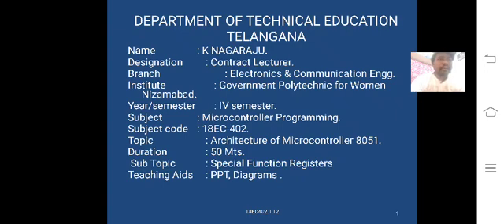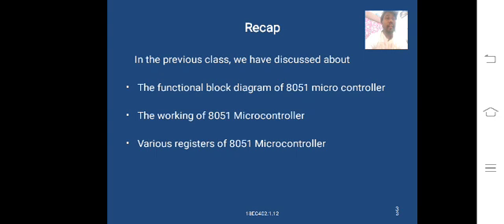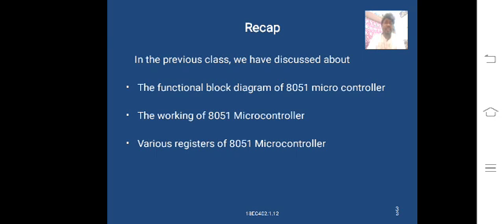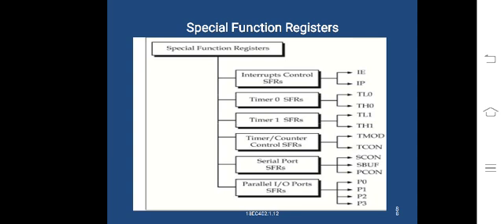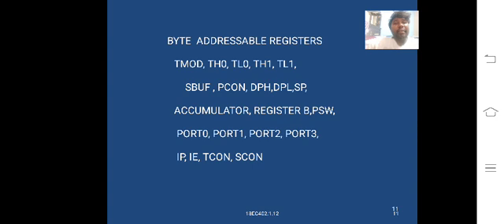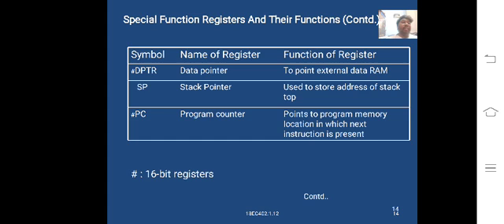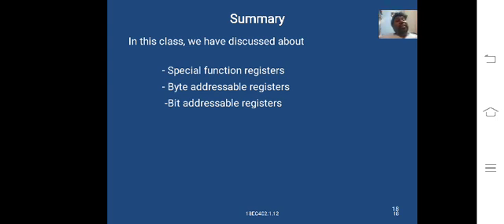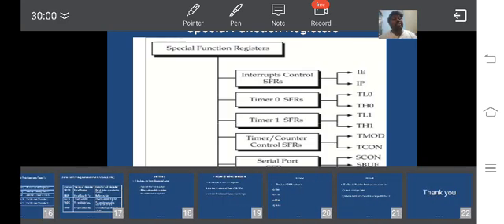special function registers of 8051